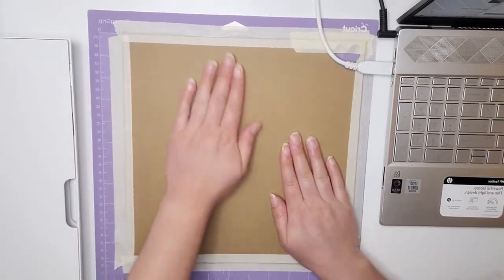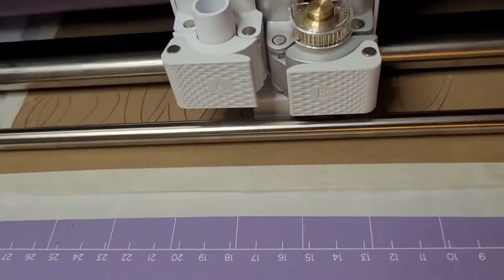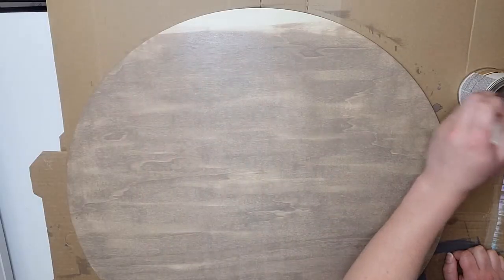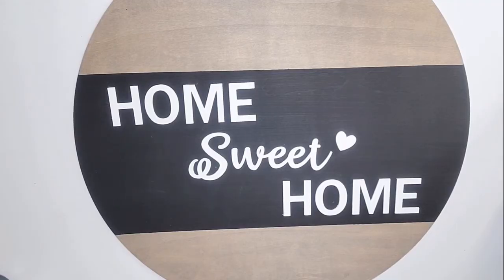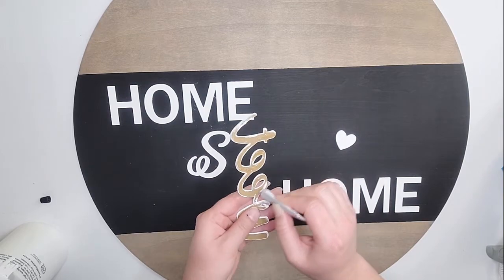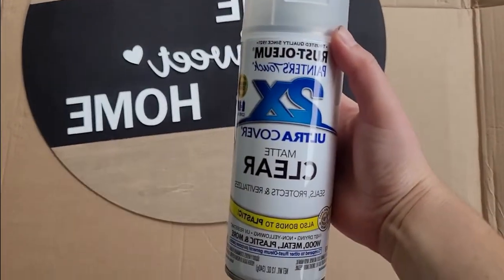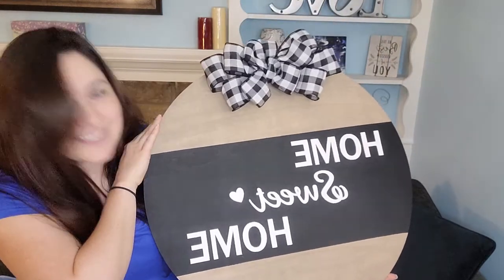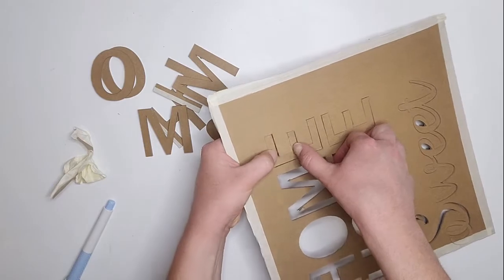Home Sweet Home Sign Tutorial | Large Wood Round & Cricut Chip Board Review | DIY Wall Sign How To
DIY HOME SWEET HOME SIGN HOW TO! This large, thin wood round made for the perfect home decor wall sign, with a bit of help from my cricut maker, chip board, paint and this fun buffalo checkered bow!

This tutorial takes you step by step on how I created this cute wall sign for yourself!

I began in Cricut Design Space where I created my wording. I then followed the steps to cut the letters out on the 2mm chip board.
While that was cutting I stained the large round wood.
Once the letters were finished, I popped them out and painted them white.
I also laid them out to get the proper spacing so I could tape off the area in the middle to paint black.
While all of that was drying, I made a cute bow for the top. See the link for a tutorial on how to make a bow!
Then I attached the letters and bow with hot glue and E6000.
I gave it all a good spray and seal with a clear coat.

0:00 Intro
0:23 Project Plan
0:46 Cricut Chip Board
2:09 Stain
3:21 Black Center
3:54 Mapping Out Letters
4:28 Attaching Letters
5:32 Sealing
6:29 Bow
7:08 Final Thoughts/Reveal
9:39 Closer Look

SUBLIMATION:
EPSON ECOTANK ET-4800

PRINTER'S JACK SUBLIMATION INK:

HEAT PRESS MAT:

20oz SKINNY TUMBLERS:

BUTCHER PAPER:

HEAT TAPE DISPENSER:

HEAT TAPE:

SUBLIMATION CAR COASTERS:

PAINTS & SEALERS:
RUB N' BUFF MULTICOLOR 3 PACK:

RUB N' BUFF MULTI COLOR 12 PACK:

FOLK ART CHALK PAINT SET:

GOLD LEAF PEN:

DISHWASHER SAFE MOD PODGE:

MINWAX POLYCRYLIC:

MOD PODGE IRIDESCENT SPRAY:

CRICUT/VINYL CUTTING:
CRICUT MAKER & EVERYTHING BUNDLE:

CRICUT HEAT PRESS 2:

HEAT PRESS – OFF BRAND:

CONTACT PAPER:

PAPER TRANSFER TAPE - Like a giant role of masking tape:

24" OFF BRAND CRICUT MATS - I've bee using these for a year with no issue!:

PAPER OF SORTS:
IDEA-OLOGY BIRD COLLAGE PAPER:
3 pack assortment

CARBON PAPER:

CRAFT PLASTIC:

RESIN & PAINT POURS:
DR. CRAFTY RESIN:

BALTIC DAY MICA POWDER:

ALCOHOL INK:

HEAT GUN:

BLOW TORCH:

ELMER'S GLUE For Pouring Medium:

WOOD & TOOLS:
12" WOOD ROUNDS - thin:

16" WOOD ROUDS - 1/2":

BLACK & DECKER BATTERY SANDER:

DREMEL MULTI TOOL:

WOOD BURNING TOOL:

MY SET UP:
MY RING LIGHT SET UP:

MY LAPTOP:

MY PHONE/CAMERA:

FOLDING SHELVES:

TABLE CLOTHS:

S HOOKS: